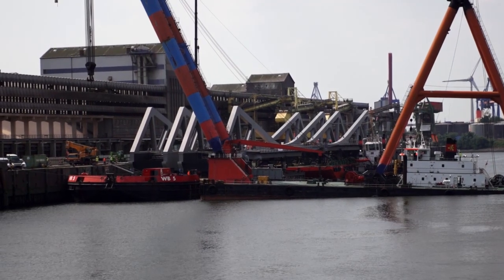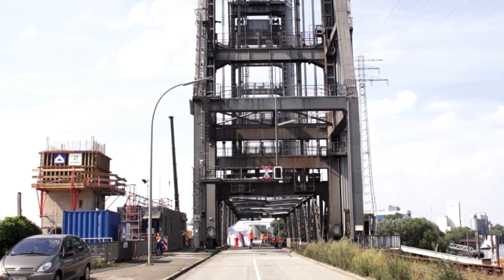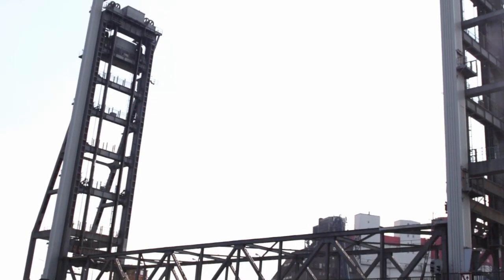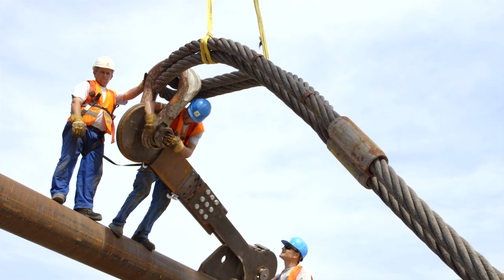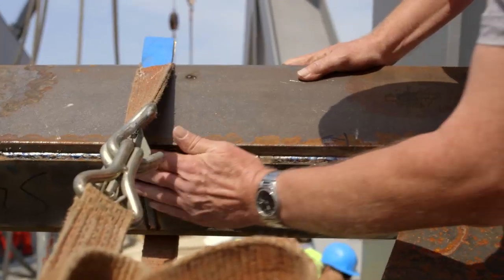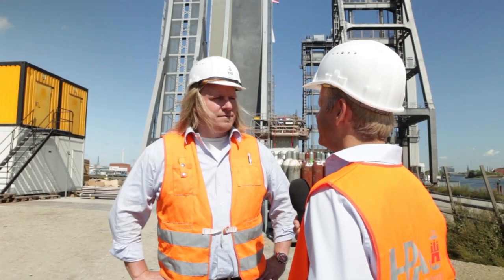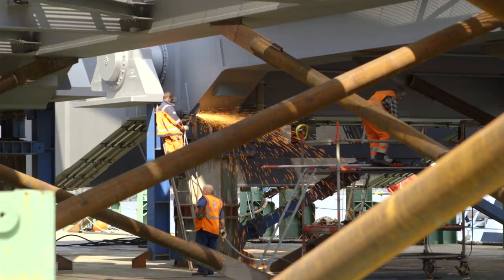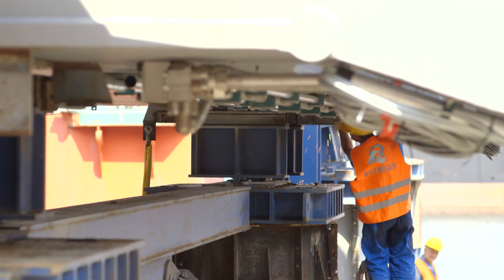The New Rethe Bridge - A masterpiece at the Port of Hamburg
A crucial day for the Hamburg Port Authority: The lifting elements are going to be put in place.
Thus the currently largest bascule bridge in Europe will replace the existing lift bridge in future and significantly improve the flow of traffic on road, rail and water.